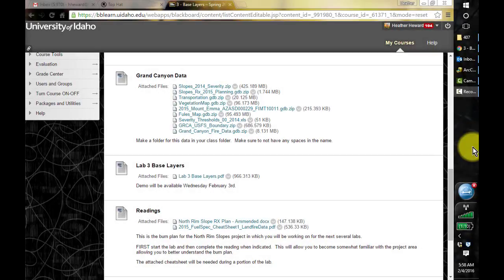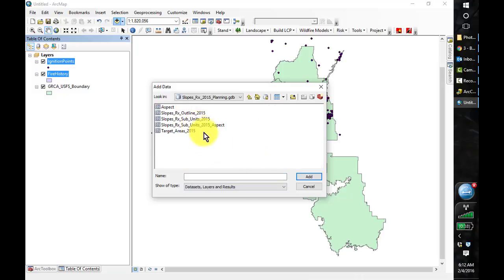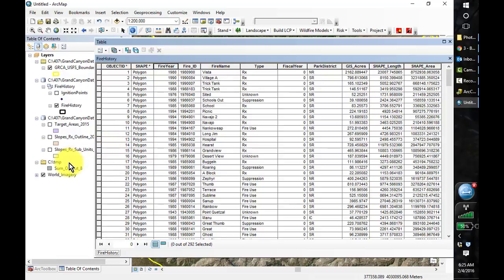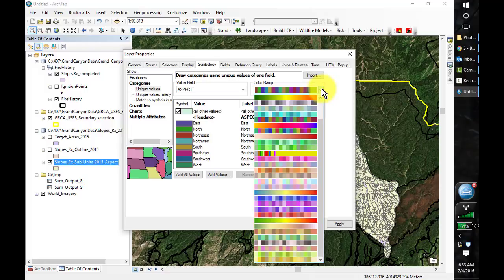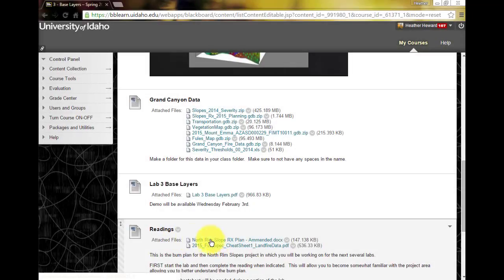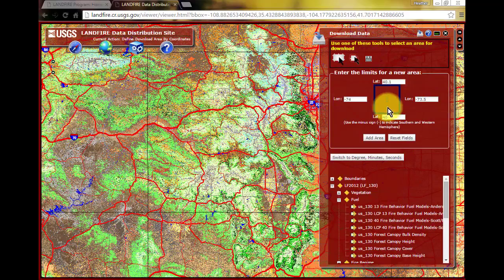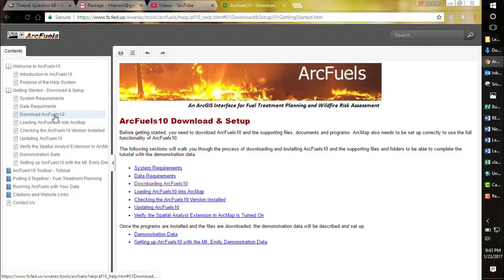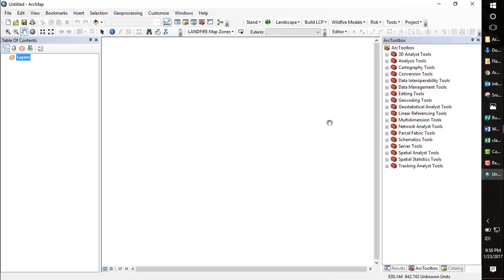REM 407/510 Lab 3 Base Layers